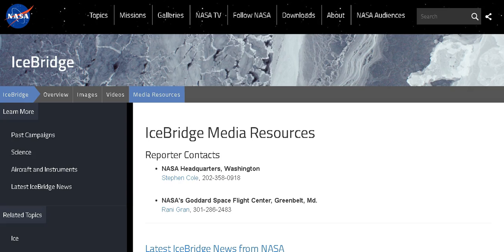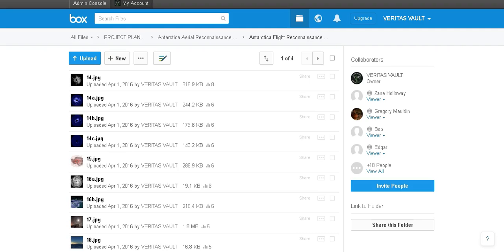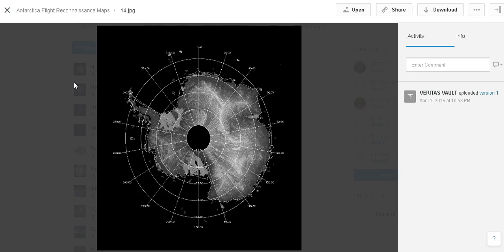Operation IceBridge Call...Questioning the Hollow Earth Theory!?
There is no reason whatsoever, why there is not a single satellite photo or image of the center of Antarctica and the Arctic circle. Especially with the fact that there are over 13,000+ objects orbiting in space pointed down at the earth conducting mapping every single day!